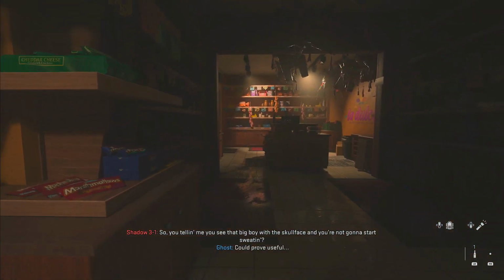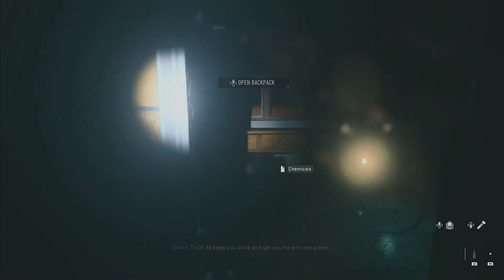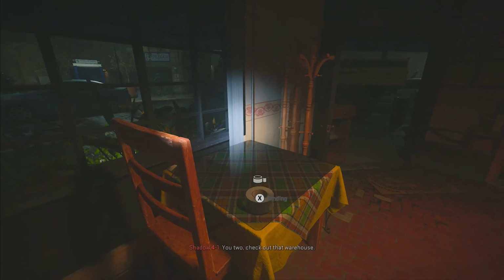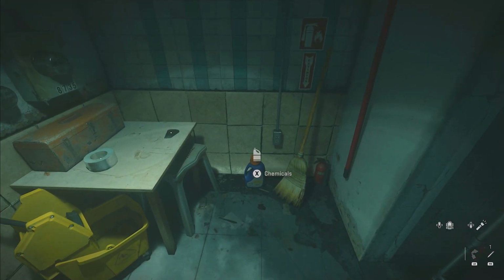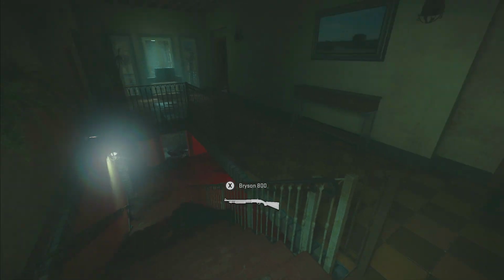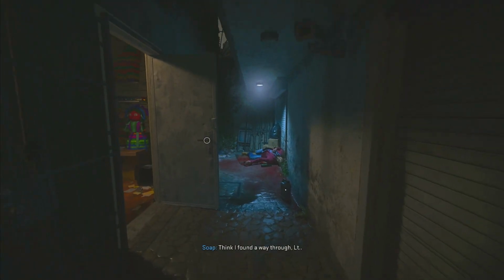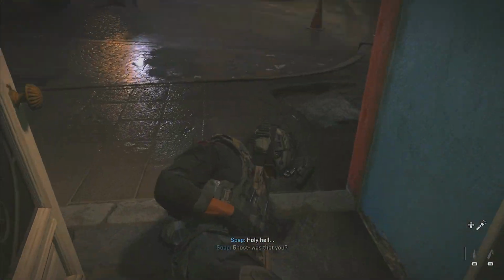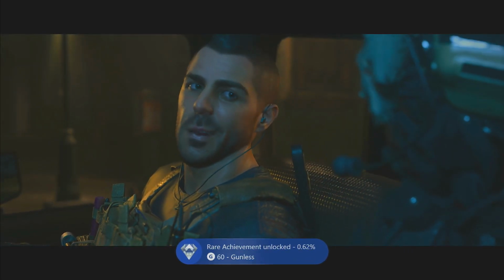Modern Warfare 2 - GUNLESS Achievement Guide (COD MW2)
60G - GUNLESS Achievement in COD Modern Warfare 2 requires you to Finish 'Alone' without firing a gun.

The first chunk of the COD MW2 mission 'Alone' doesn't include a gun or gives the option to equip one thus we skipped ahead to the fountain.

As you approach the fountain part, make sure to grab bottles, tape, chemicles and other supplies. Continue to craft various equipment by accessing the backpack and don't be afraid to use your knife.

Both the throwing knife and your melee knife will help you and NOT void the achievement. The same goes with the proximity mines. USE YOUR EQUIPMENT.

There are parts, for example, after you leave the bookstore after the fountain that require you to just run despite being shot at hence why it's almost needed to try the MW2 Gunless Achievement on Recruit difficulty.

► Follow On Twitter For The Latest News, Uploads & Streams

► We are live almost every day over on Twitch!

Thanks,
-Zev